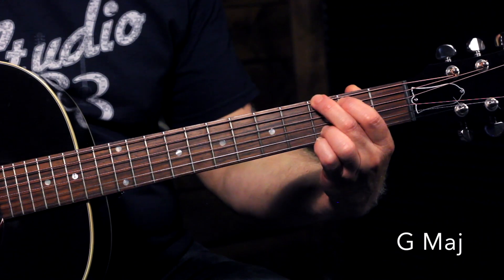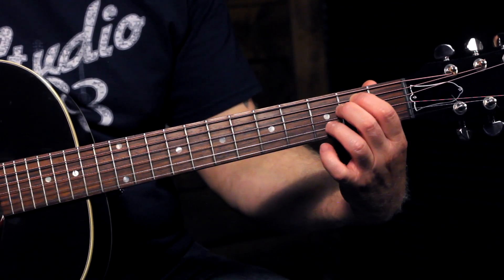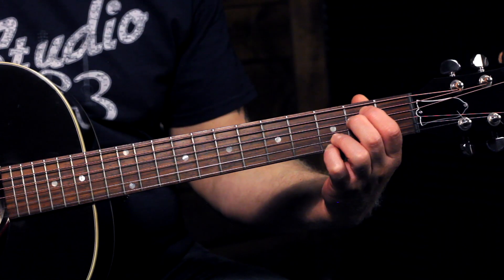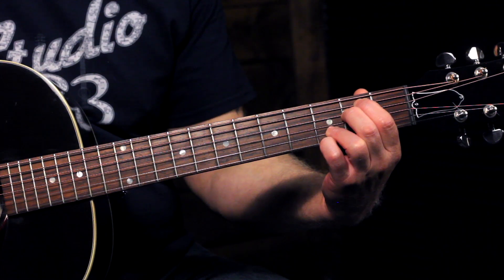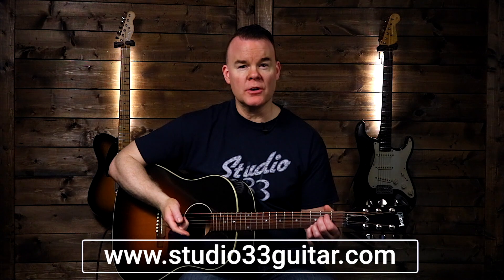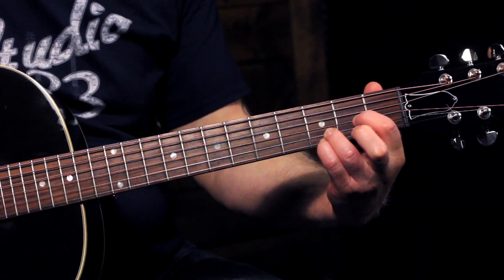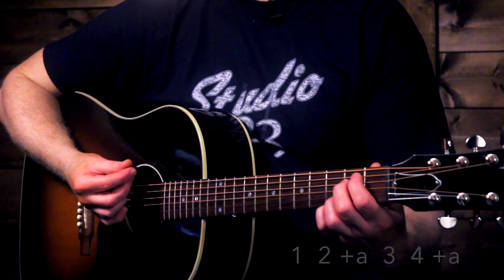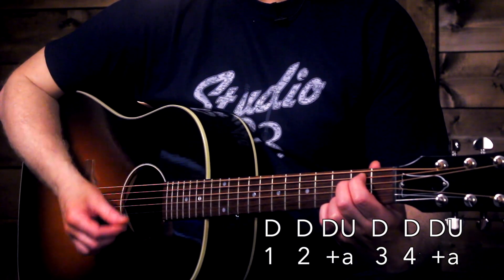Learn Dsus4 and A7sus4 Chords and an Easy Beginner Guitar Song (Beginner Guitar Lesson #5)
If you are brand new to guitar or trying to learn how to play guitar, this guitar lesson series is for you. This is Part Five in the Brand New Beginner Guitar Lesson series. In this guitar lesson, we continue from what you learned in the first four guitar lessons, by learning 3 more chords, including two SUS chords. You will learn how to play Asus4 and how to play Dsus4. These two guitar chords have a fresh sound that is a nice change to the basic beginner guitar chords. Once you've learned the basic beginner guitar chords from the first four guitar lessons, you find these to be really simple guitar chords. These are easy guitar chords to play because we only have to make minor changes to the guitar chords we already know.

We combine these guitar chords with the strumming patterns you have already learned and then we learn one of the most popular songs to play on acoustic guitar. It's popular because it's a really easy song to play on guitar.

The guitar chords we learn in this guitar lesson are the  Emin chord, Emin7, Dsus4 chord and the A7sus4 chord. At the end of this guitar lesson you will learn how to play a simple song on guitar that sounds harder than it is.

If you have been struggling to figure out how to play chords and popular songs on guitar, you will find this lesson very helpful.

If you are trying to learn how to play guitar, make sure you start with this guitar lesson series. and watch the other guitar lesson videos on our channel to learn even more.

Amazon links to the products I use/recommend Below

Acoustic strings I use
D'Addario -

Guitar Wall Hangers I use-